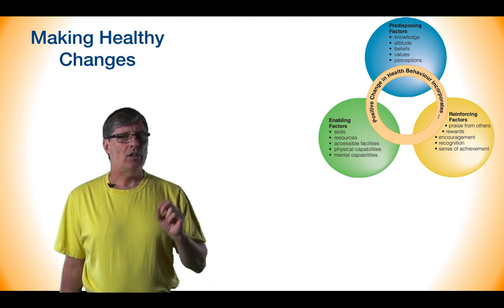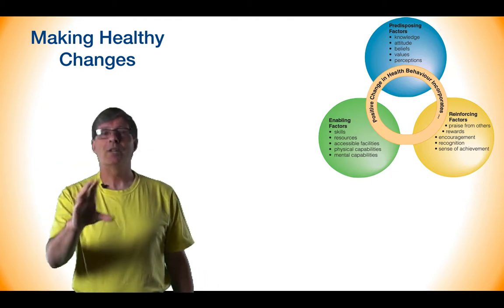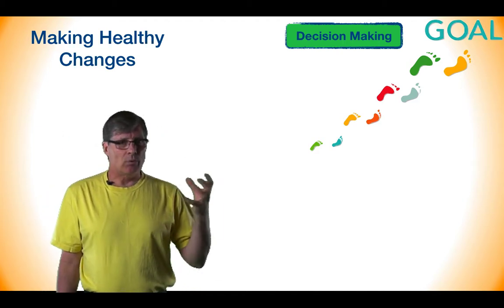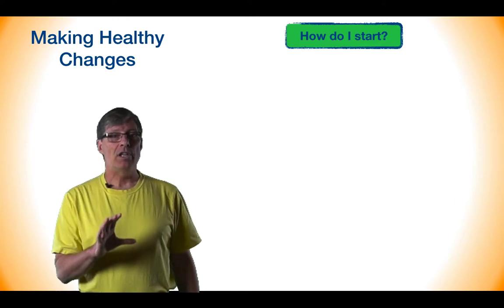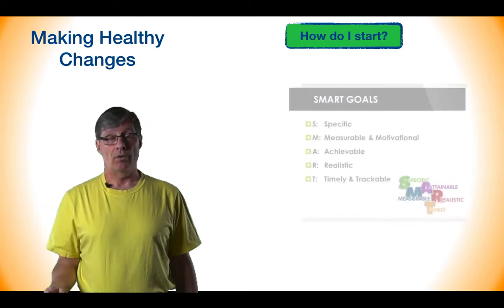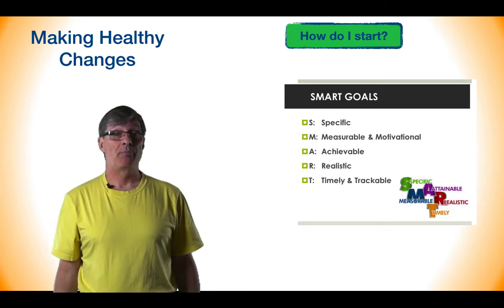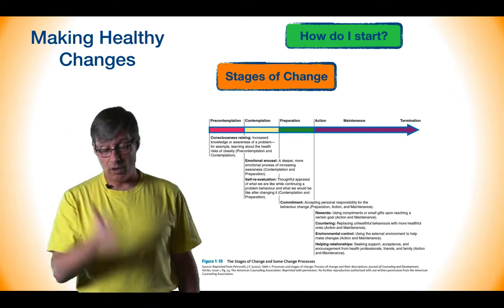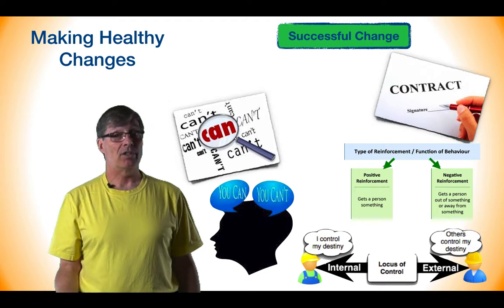SteveMillers Lifestyle Management Invitation to H&W P2 W19